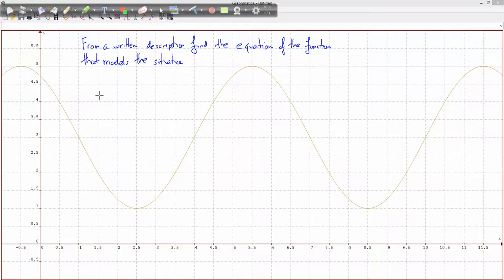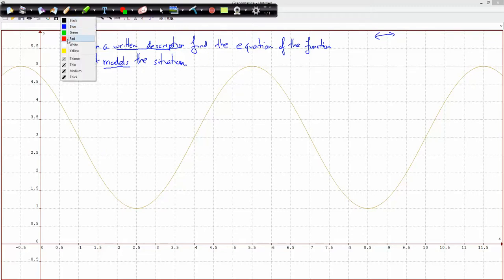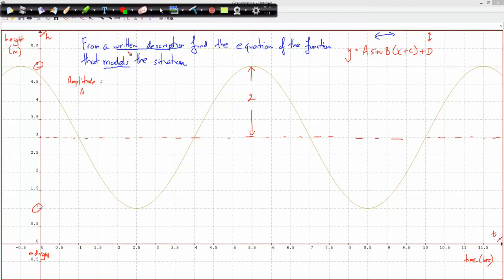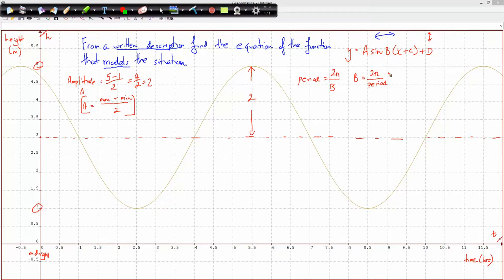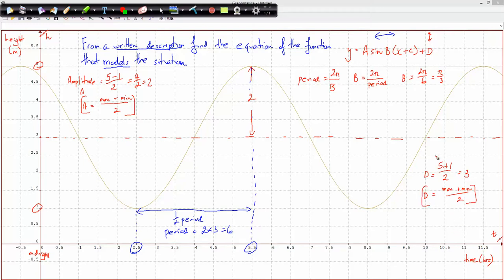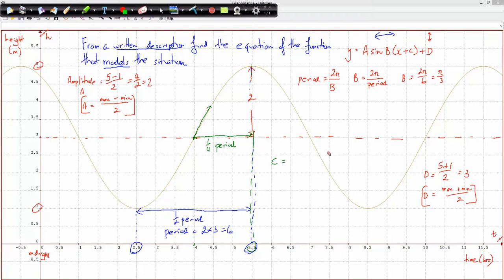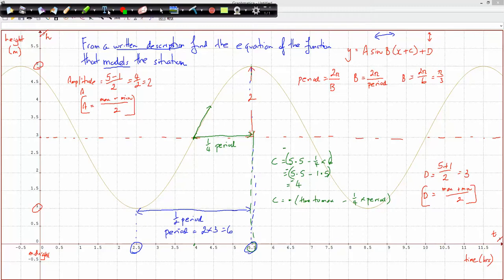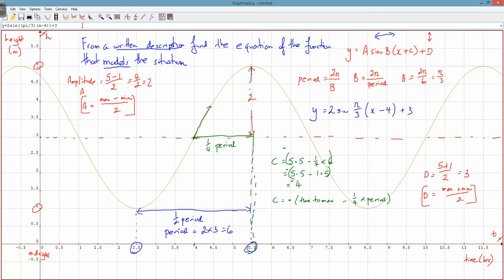Modelling with sine or cosine functions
How to model a situation with either a sine or cosine function